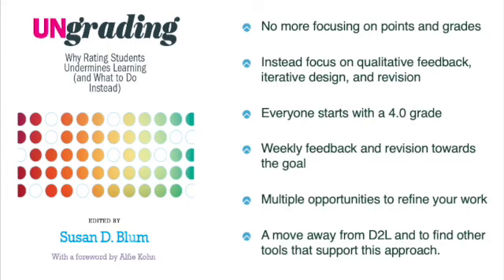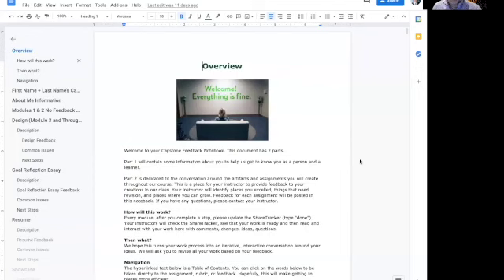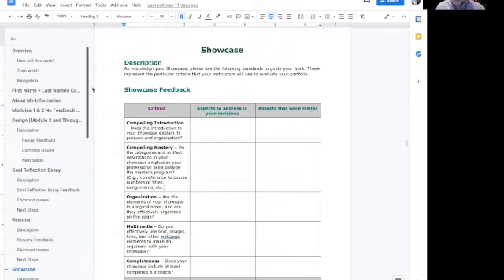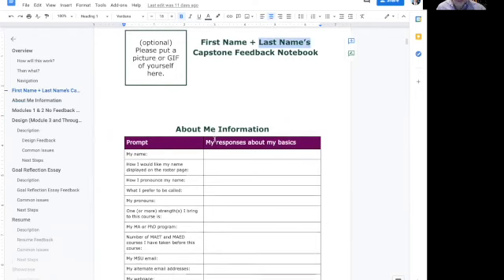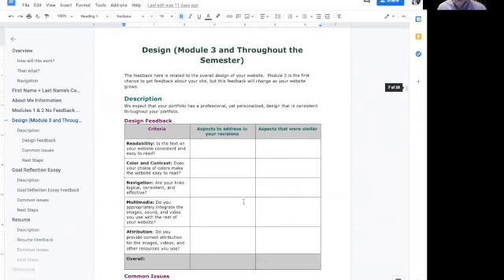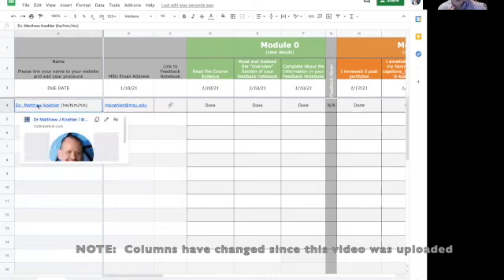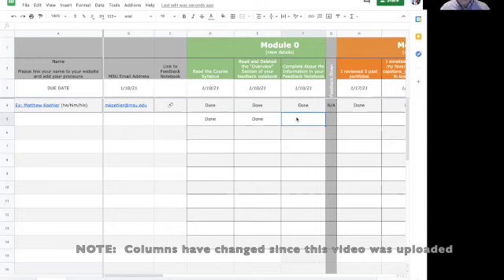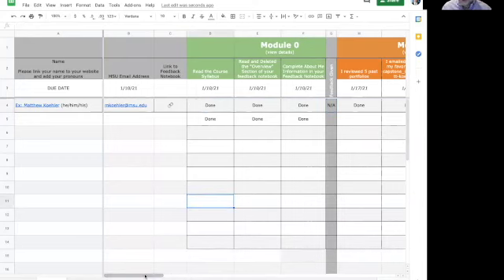Module 0 - Capstone Portfolio Course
Module 0 - Capstone Portfolio